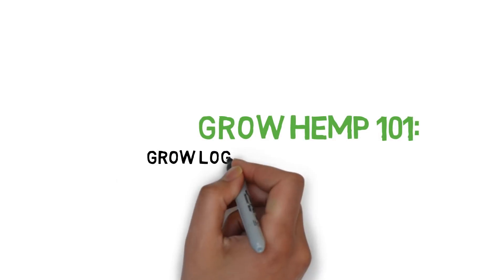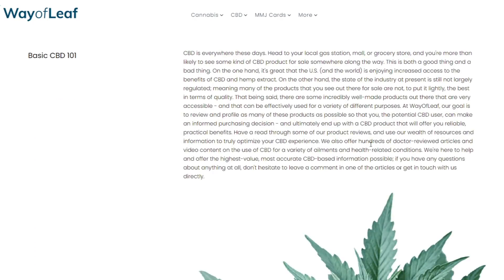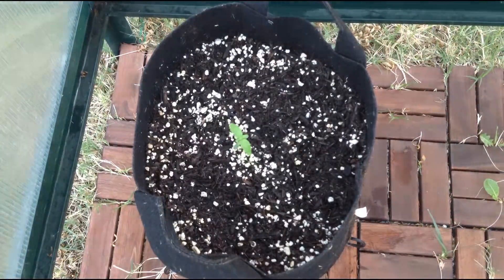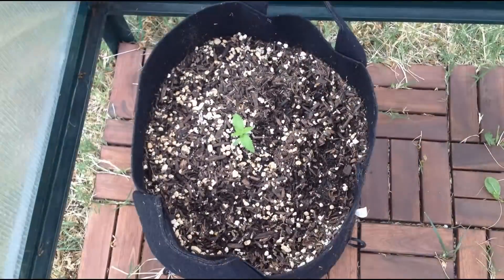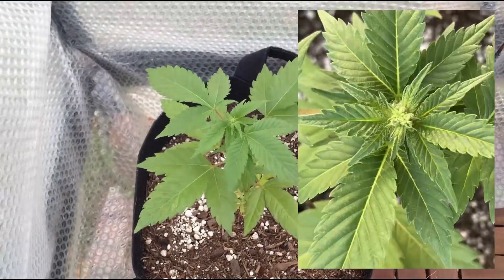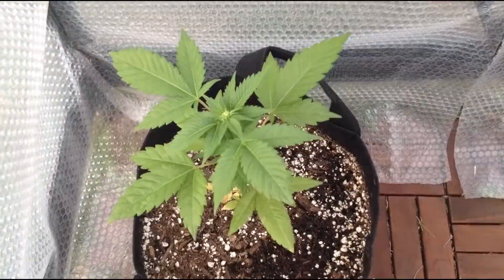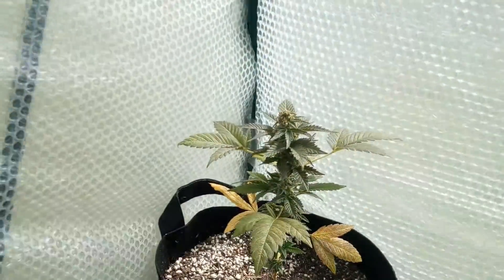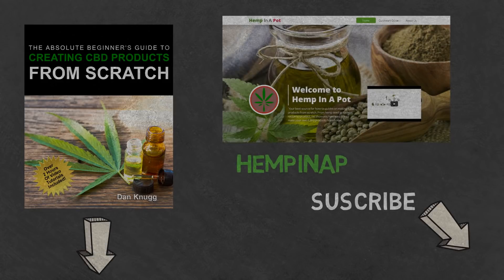Using Colloidal Silver to Make a Hermaphrodite Plant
A quick timelapse grow log with my first attempt at creating a hermaphrodite plant from a femenized seed with the help of colloidal silver, which we just covered how to make in the previous video. This is part 1 of a 3 part grow log series covering colloidal silver so stay tuned as the next two will show how to use a hermaphrodite plant to produce femenized seeds. Like the content? Then check out The Absolute Beginner's Guide to Creating CBD Products From Scratch guide

Fox Farm Ocean Forset Potting Soil (Highly Recommended)
Fabric Pot (My Favorite Brand)
Fertilizer Used In This Video (Not Recommended)
Organic Fertilizer (Recommended)